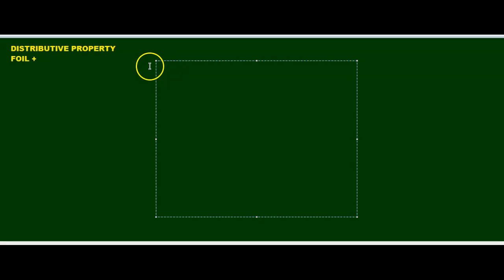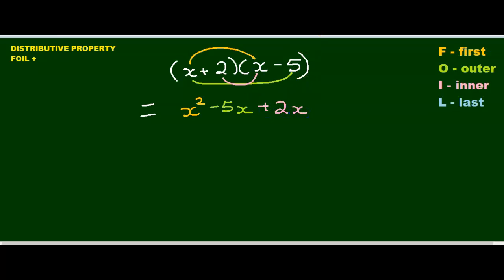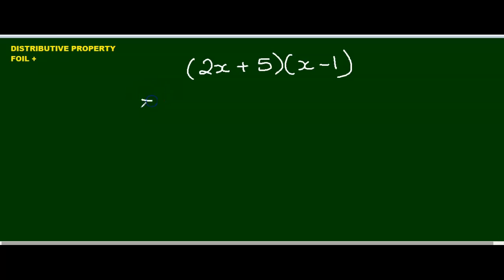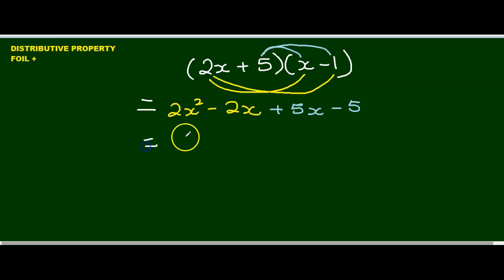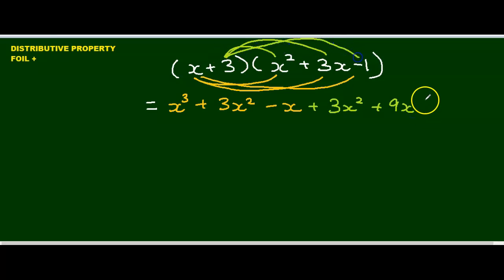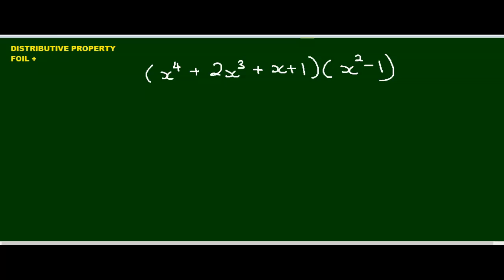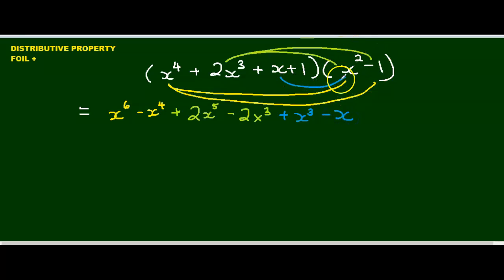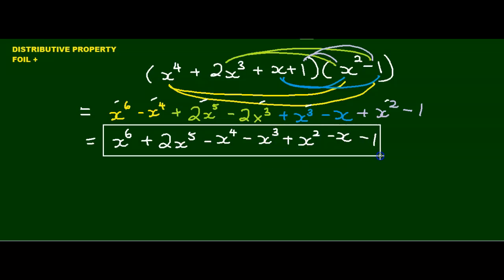How to Solve by Distributive Property Algebra 1 Better than FOIL Method for More Terms Under 10 min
In this video, I show you how to solve polynomial multiplication using the distributive property. I show you how to use the FOIL method, as well as a method similar to FOIL, which I think is better than FOIL to help you keep track of all your terms, especially when you're multiplying more terms.